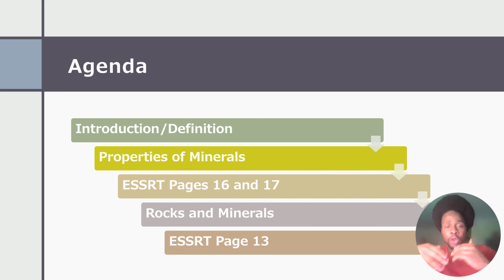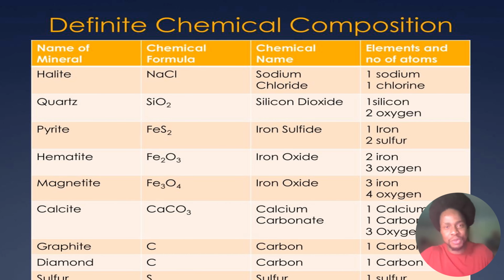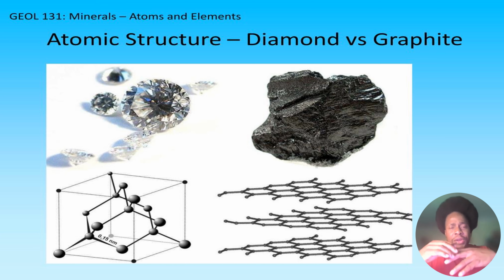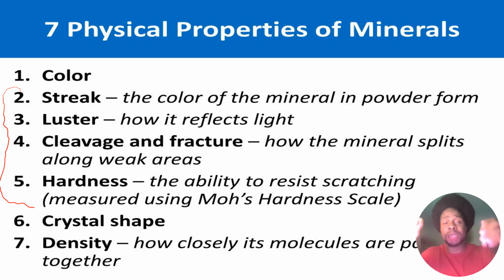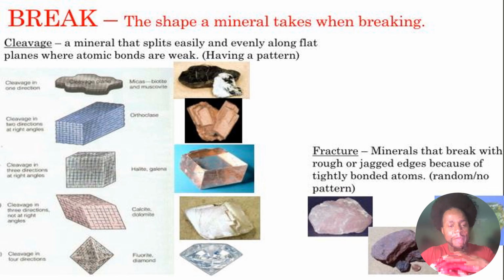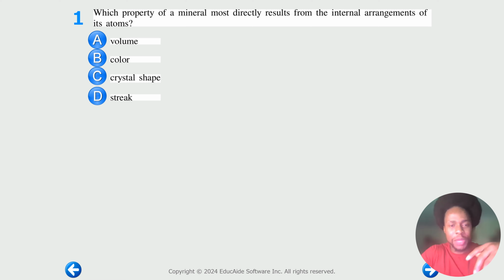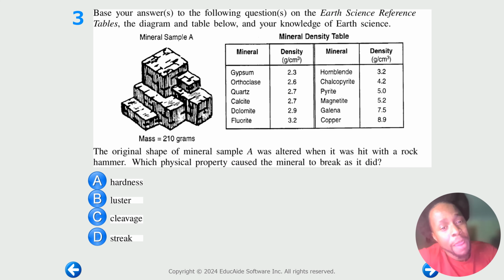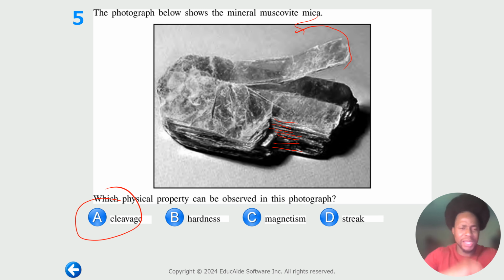Introduction to minerals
In this video we would take a look at what minerals are, properties of minerals including Luster, Hardness, Streak, and Breakage.